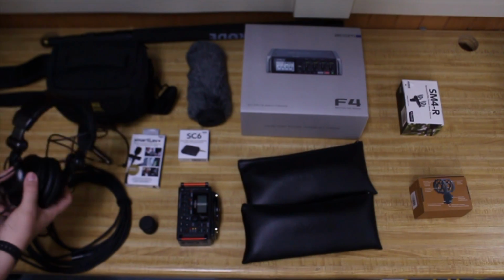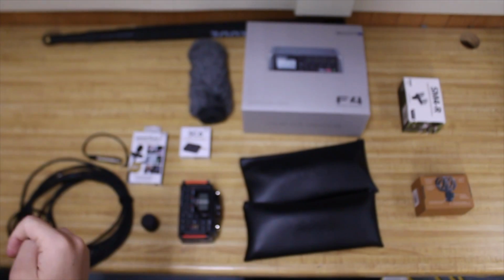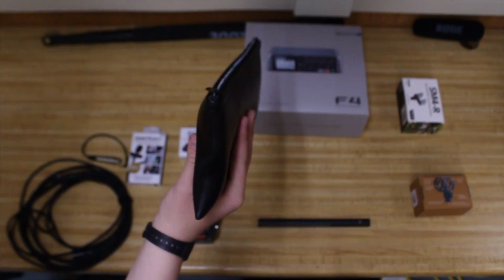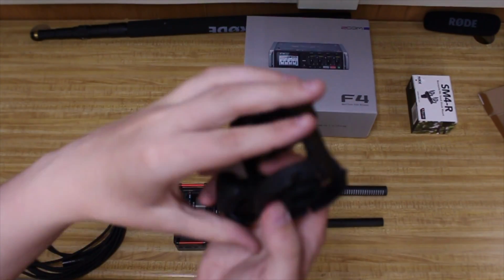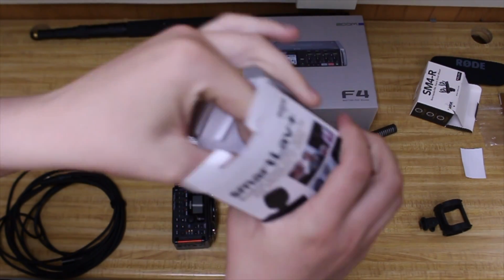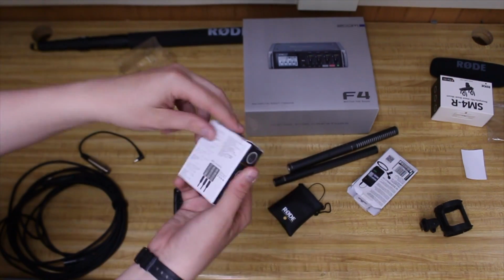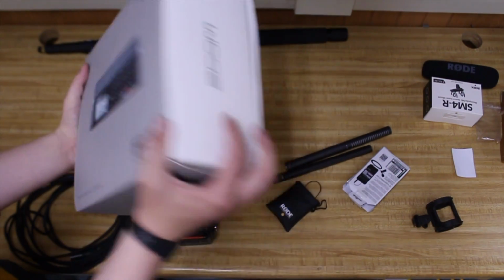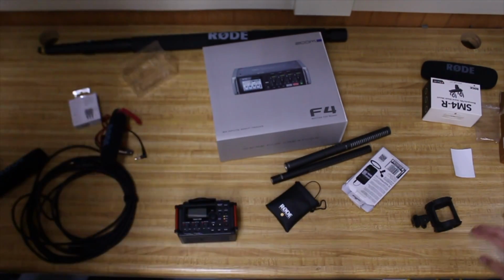3. Film Tutorials: Audio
Quin Harp and Ethan Pearl teach the basics of audio